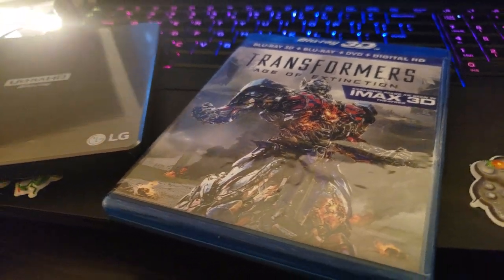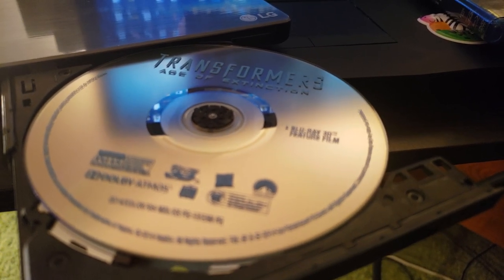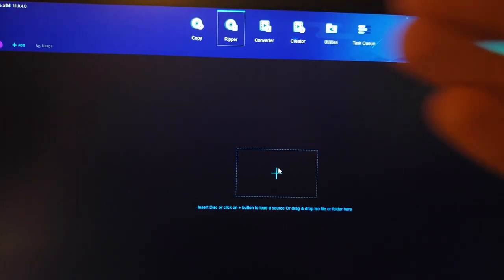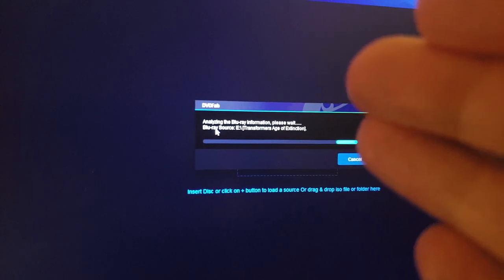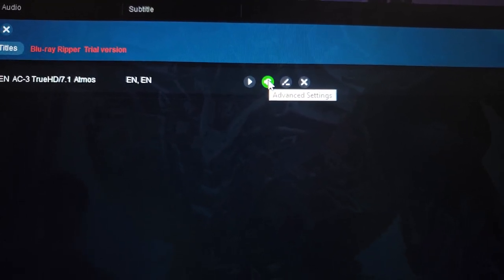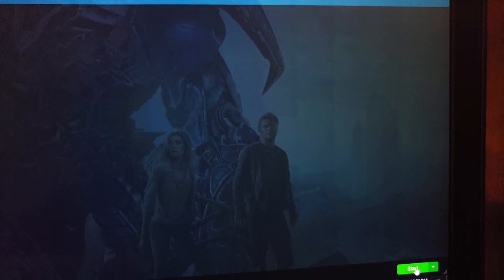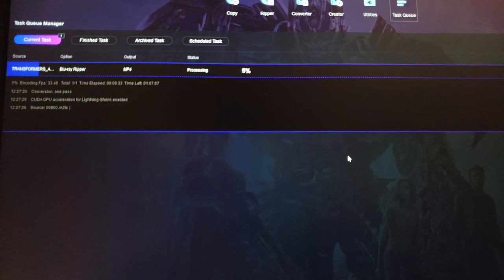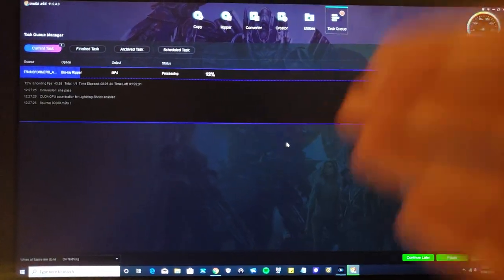Exporting 3D Blu-ray's Movies to your Computer Is very easy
3D Blu-ray's Movies are awesome. But some of you wanna watch them on your PC Computer & use your VR Headsets. Well on this video I will show you how simple & easy it is .